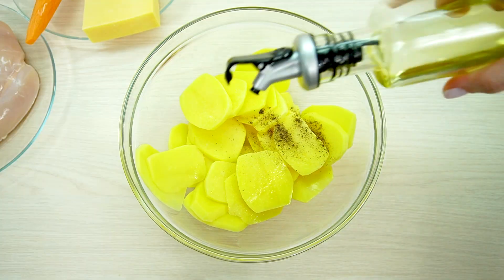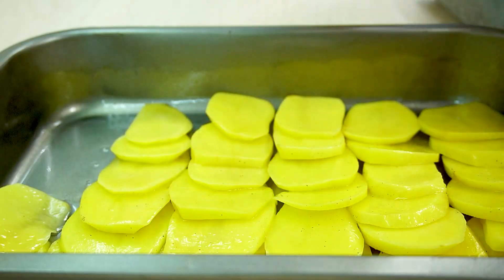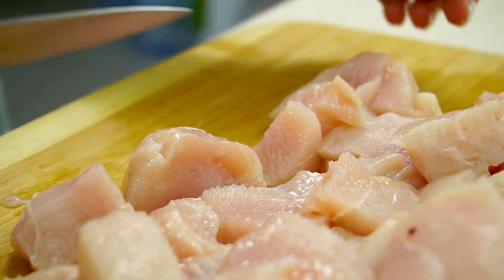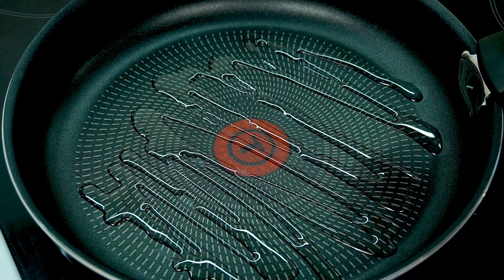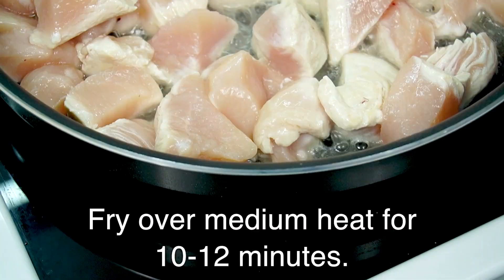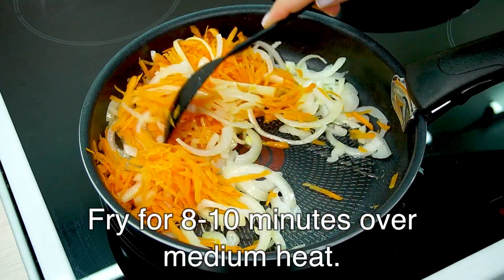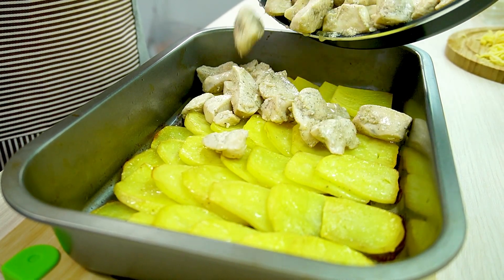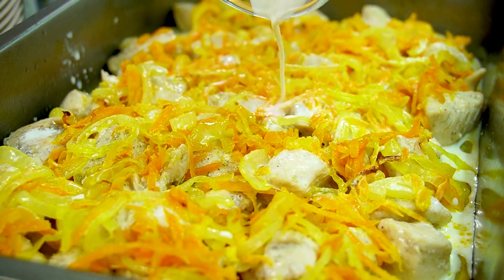Delicious chicken fillet recipe. How to cook chicken breast. baked chicken breast!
Everyone will love this tender and juicy breast! You will cook this dish very often. Prepare tender and juicy chicken breast. The good taste of this dish was enjoyed by all your family. Prepare this recipe and you will taste the incredible taste of this dish. This is how I cook chicken breast. Cook this tender chicken fillet and treat your friends! This is delicious. Prepare tender and juicy chicken breasts according to this recipe and write in the comments how you liked this dish.
Preparation and ingredients:
6 potatoes.
Salt.
Black pepper.
Vegetable oil.
Vegetable oil.
Bake for 20 minutes at 350 ° F (180 ° C).
2 chicken breasts.
Onion.
Carrot.
Vegetable oil.
Fry over medium heat for 10-12 minutes.
Salt.
Black pepper.
Vegetable oil.
Fry for 8-10 minutes over medium heat.
4.5 oz (130 g) of cheese.
5.5 oz (150 g) of cream.
Bake for another 10-15 minutes at 350 ° F (180 ° C) until golden brown.
Bon Appetit!
Friends can, if you liked the video, you can help the channel:
👍 Rate the video! 👍 - this is pleasant and important to me for the development of the channel!
  WRITE A COMMENT, or at least a smiley. It is not difficult for you, but I will be very glad!